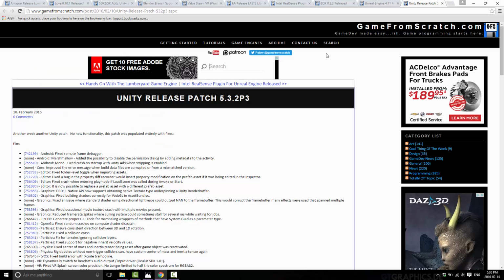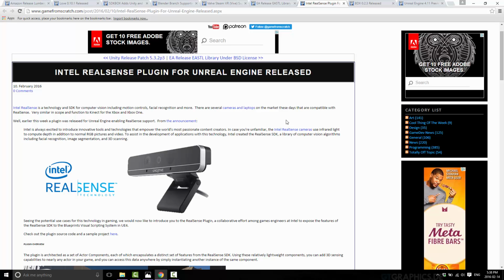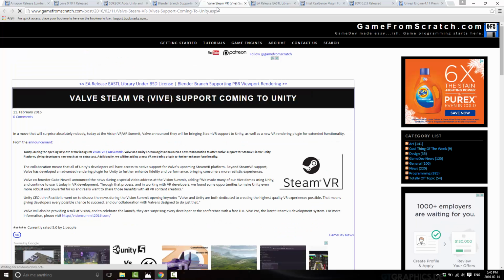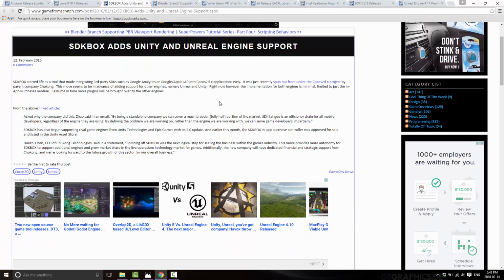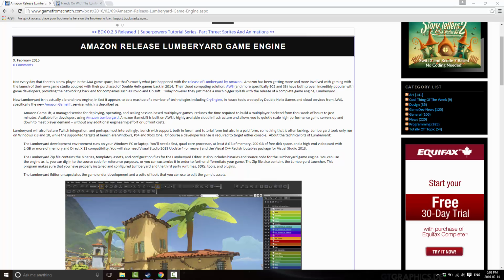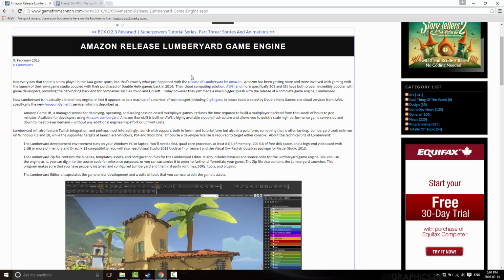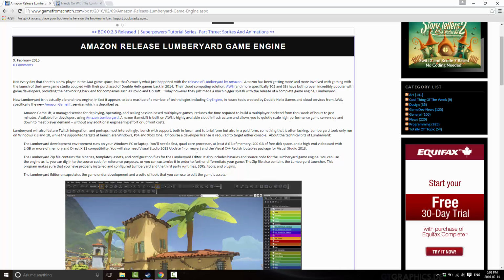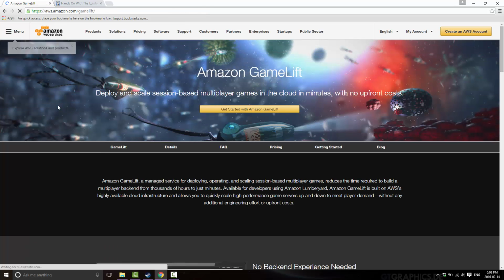This Week in GameDev -- Week 13 Feb 14/2016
Welcome to Week 13 of this week in gamedev, a look at the news in the game development world ending Feb 14/2016f